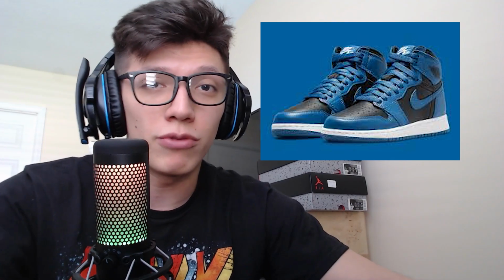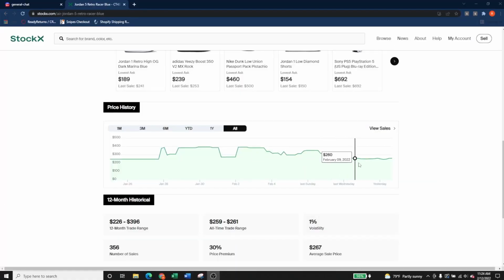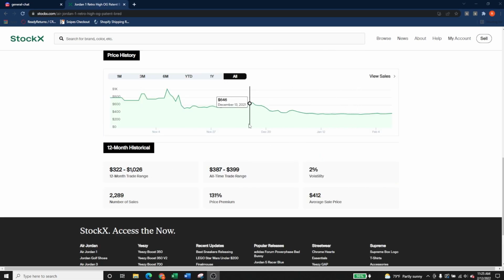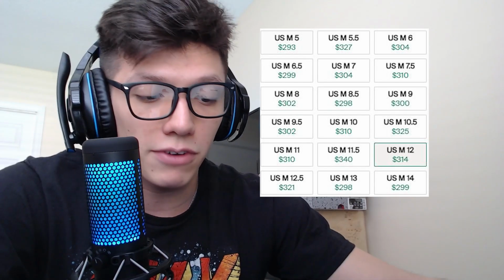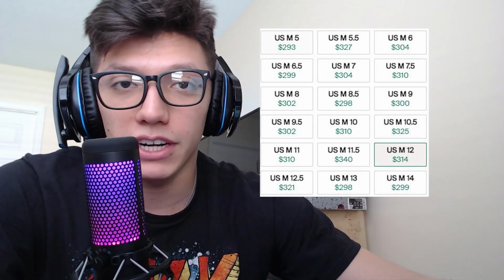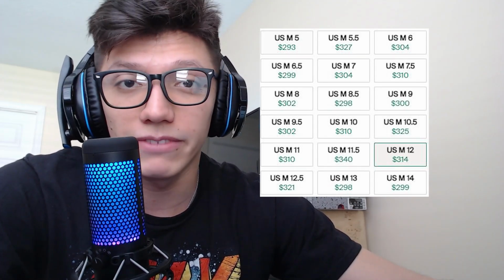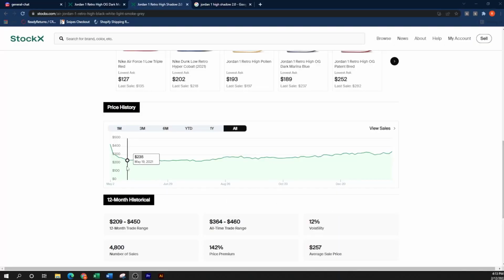COP OR DROP: JORDAN 1 HIGH MARINA BLUE! BIGGEST SLEEPER OUT THERE! Full Resell Predictions.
In todays video we talk about my resell predictions for the upcoming 'Jordan 1 High Marina Blue'.
I personally think this colorway is pretty nice and will be picking up some pairs for retail. These will be best for building points for FLX Accounts as well as STATUS Accounts, so don't sleep and good luck!

If you want to find me on other platforms, click the links above.